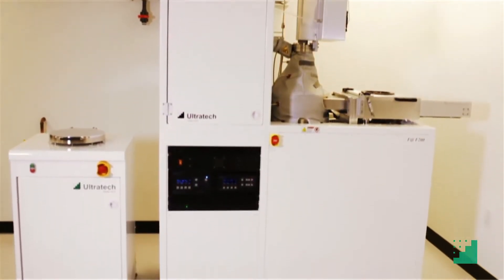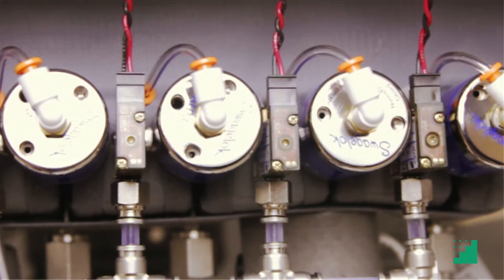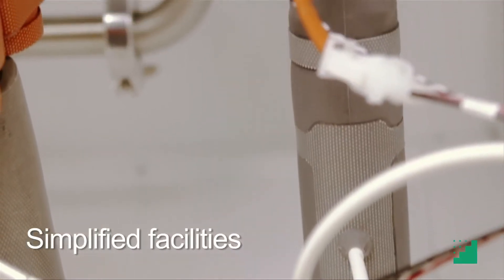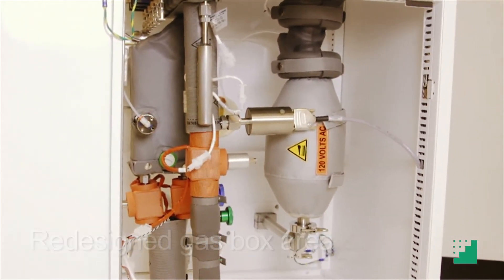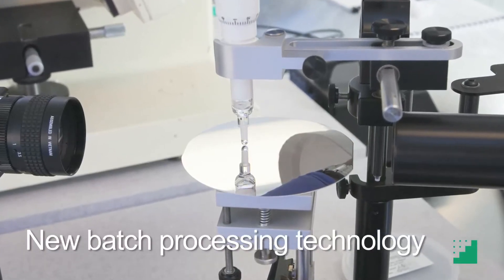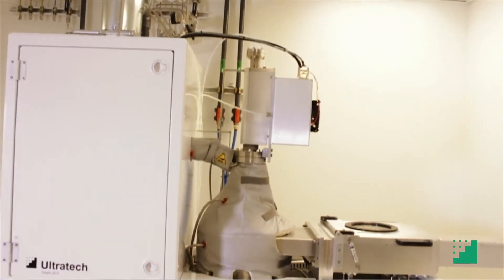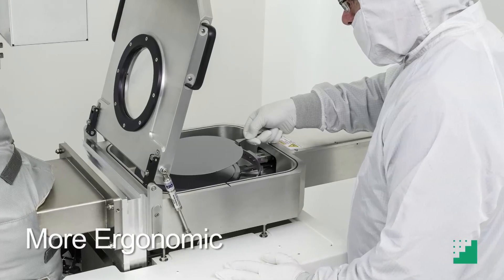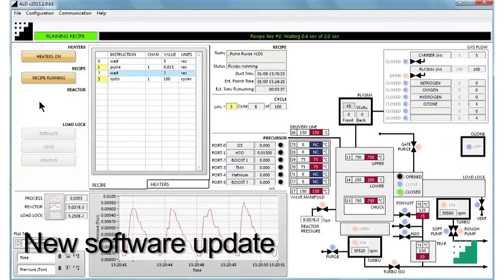Introducing the Gen 2 of ALD Tools - Savannah & Fiji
Bob Kane, Customer Operations Manager at Ultratech/CambridgeNanoTech, introduces the next generation of ALD tools, the Savannah and Fiji Gen 2. The Gen 2 has been completely redone from the ground up; industrialized to meet the most stringent corporate specifications but kept flexible enough for the toughest research projects.